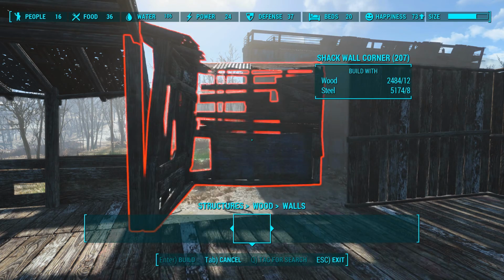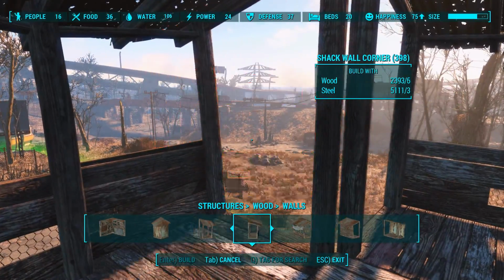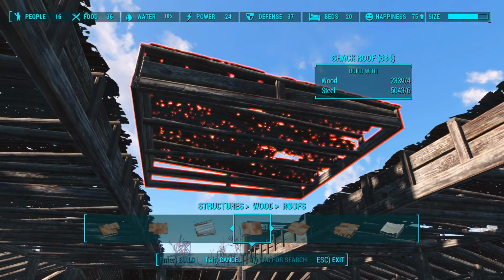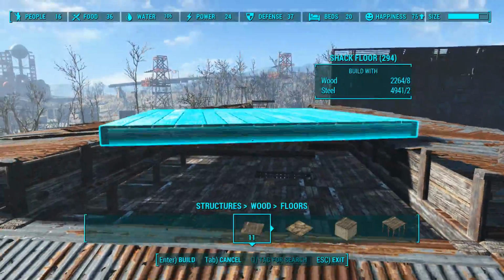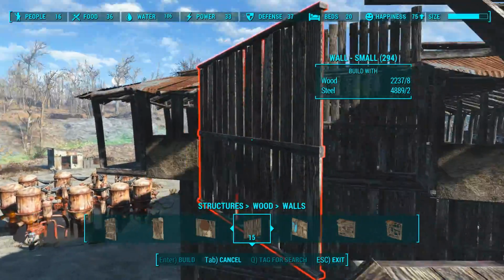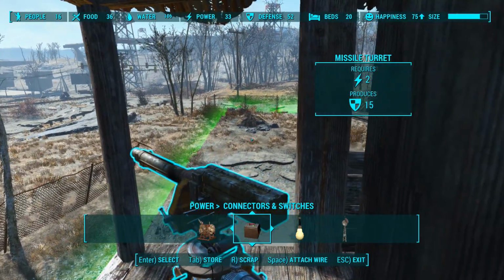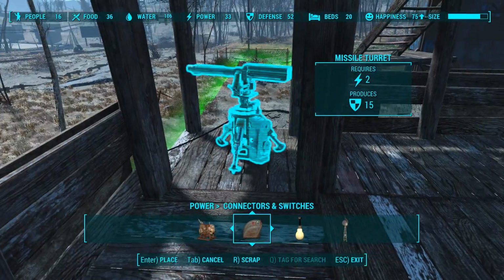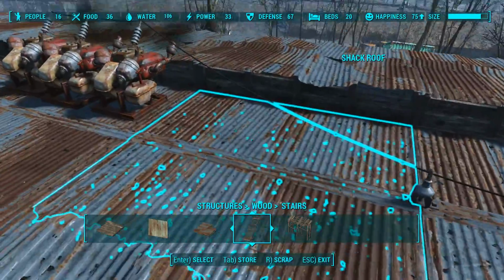Let's Play Fallout 4 - [SURVIVAL - NO FAST TRAVEL] - Part 146 - Pillbox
Battle proven!